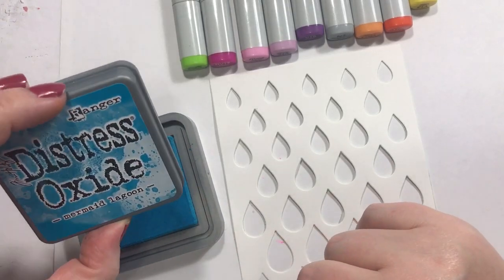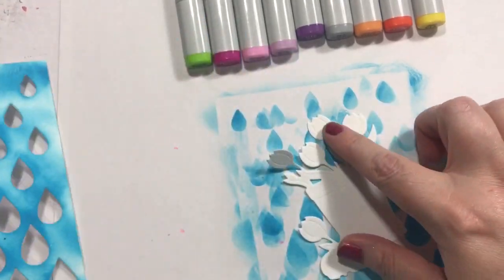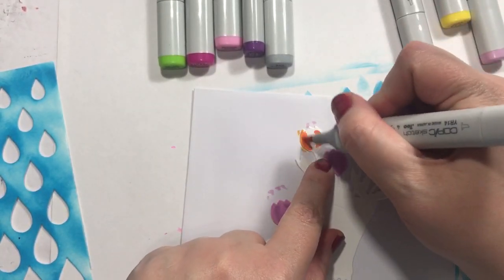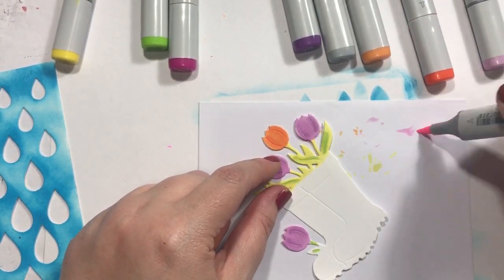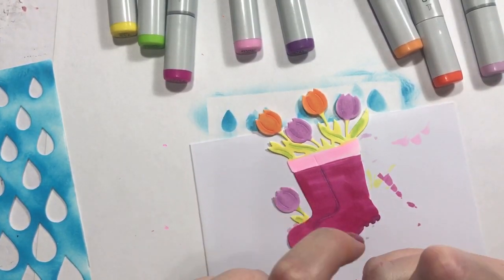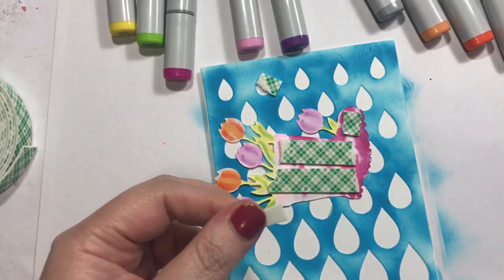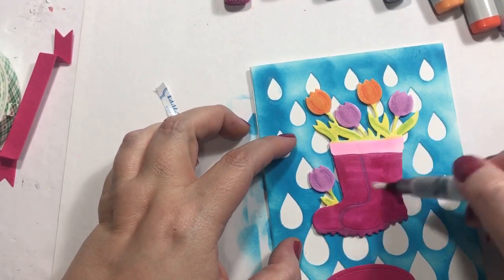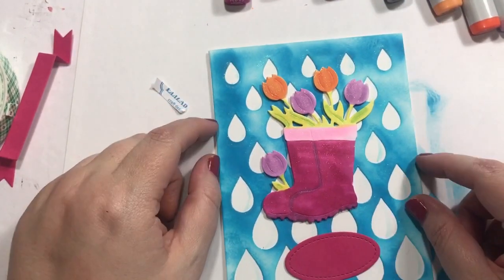Raindrops Falling Card Using Distress Oxide Ink and Copics